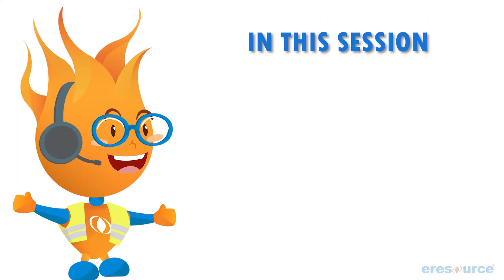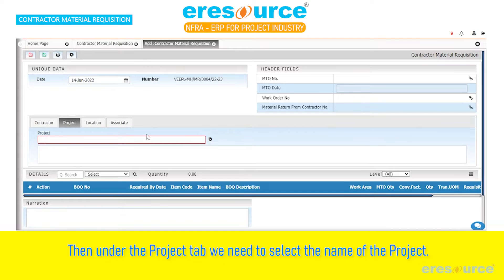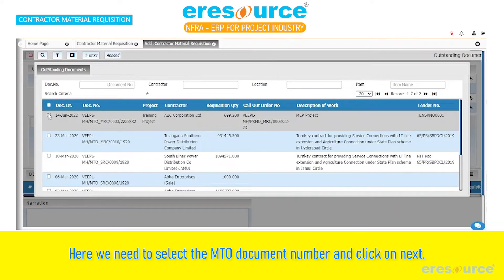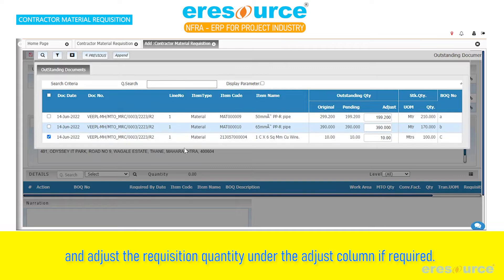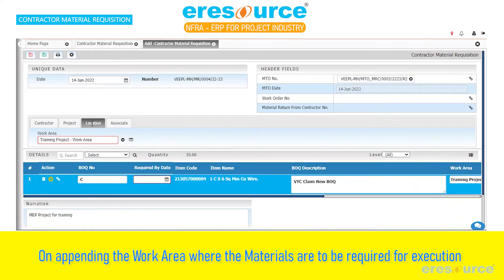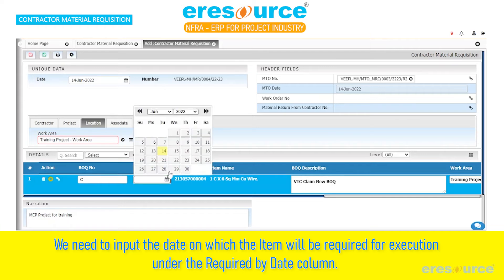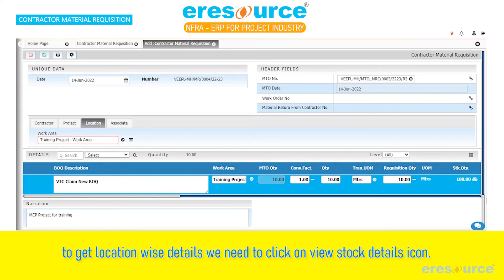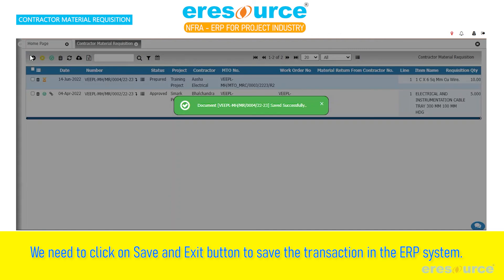How to create Material Requisition for the Sub Contractor In ERP Software?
How to create Material Requisition for the Sub Contractor In eresource nfra ERP Software? You can create a subcontract purchase requisition either directly from the stock/requirements list in MRP or by converting a planned order into a subcontract purchase requisition. for free Demo!